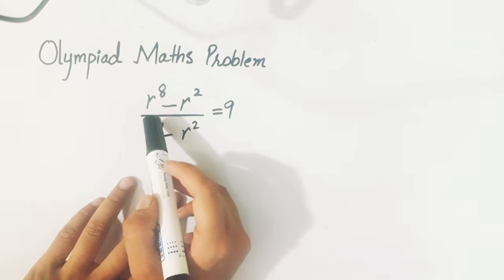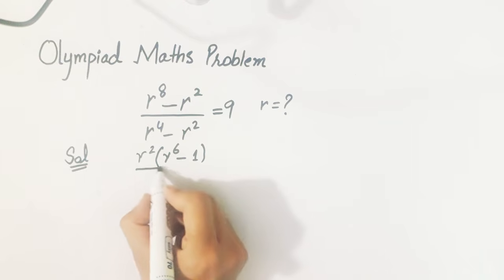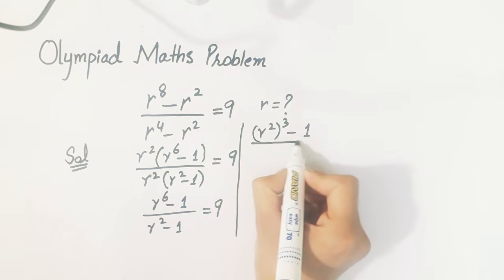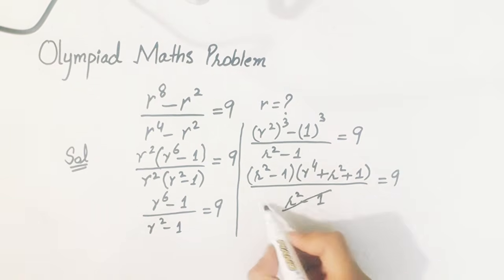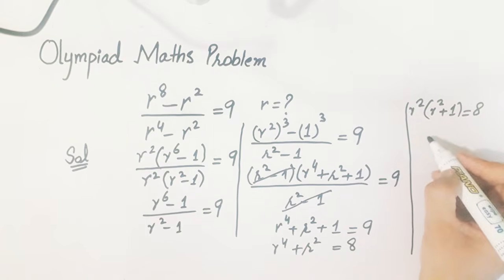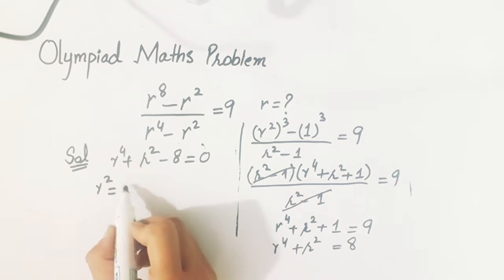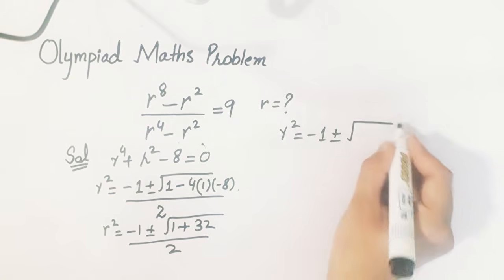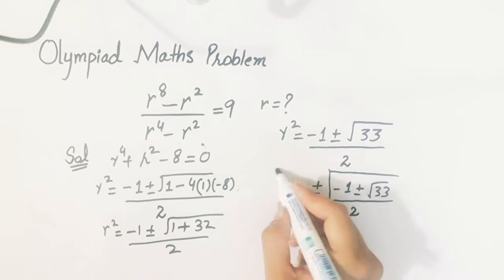Germany Math | 95% Fail To Prove This Olympiad Math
This expression looks complicated, but the real difficulty is not solving — it’s proving the result correctly. Most students try random simplifications and miss the key idea hidden in the powers of r.
In this video, we reveal a clean and clever algebraic approach that simplifies the entire expression step by step. Problems like this are common in SAT Math, ACT Math, AMC, and Olympiad-level questions where understanding structure is more important than brute force.
Pause and try it yourself first — can you prove why the answer is correct?